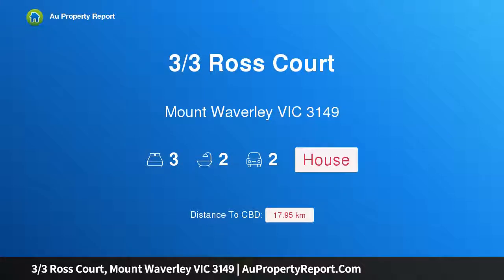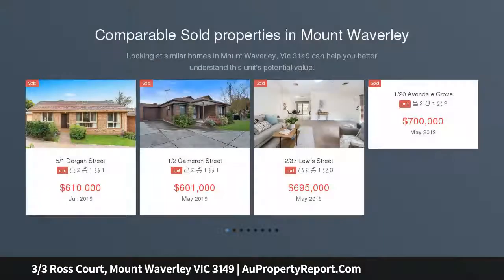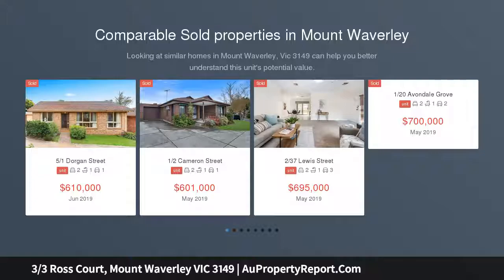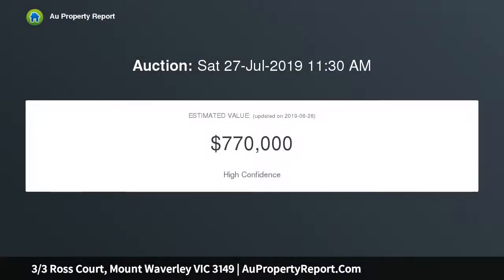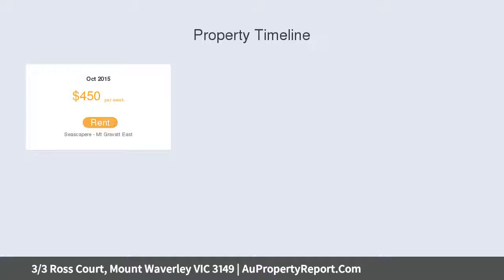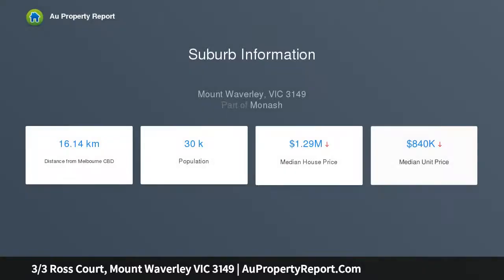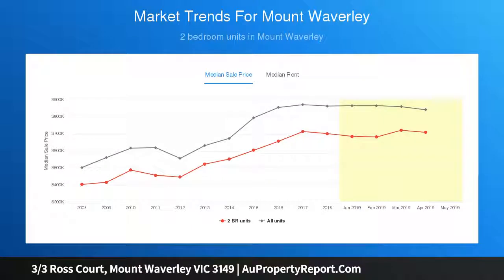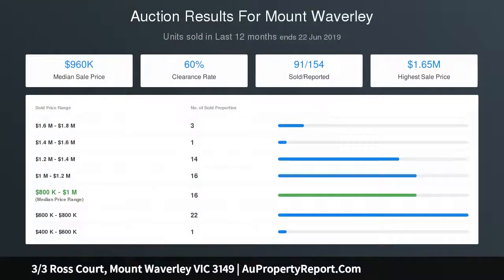3/3 Ross Court, Mount Waverley VIC 3149 | AuPropertyReport.Com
3/3 Ross Court, Mount Waverley VIC 3149
Property Type: house
Bedrooms: 3
Bathrooms: 3
Car Space: 2
Contemporary Townhouse Excellence In Convenient Locale